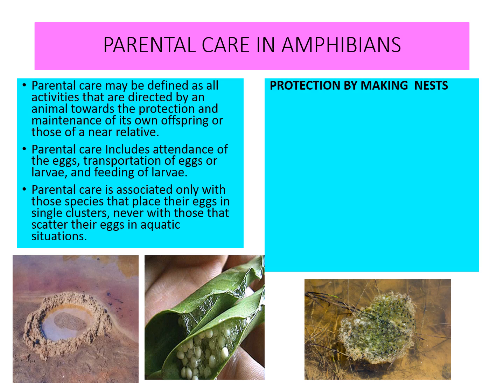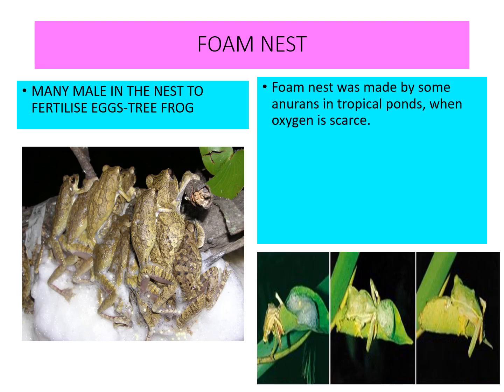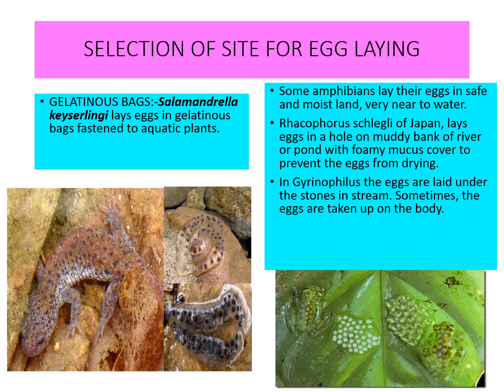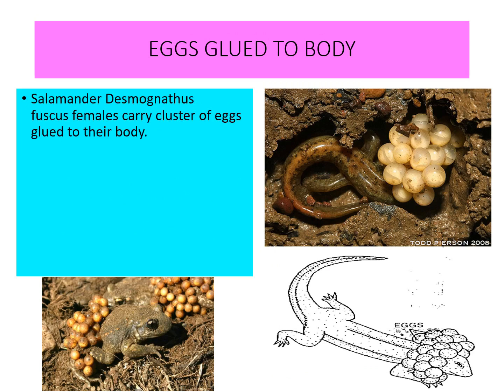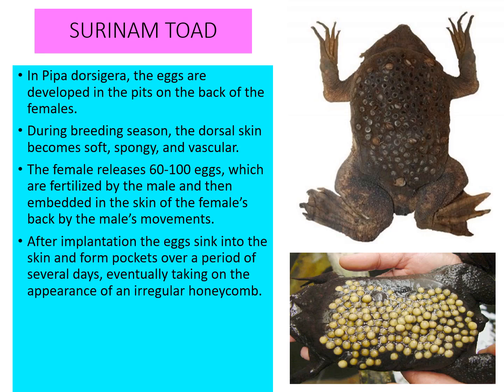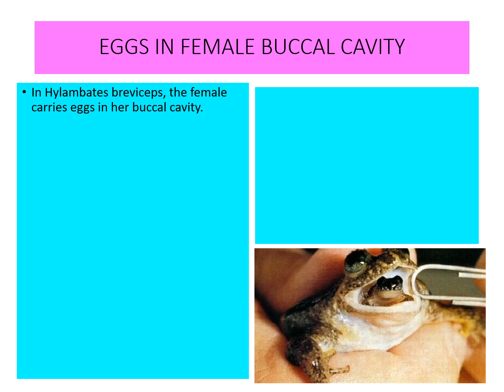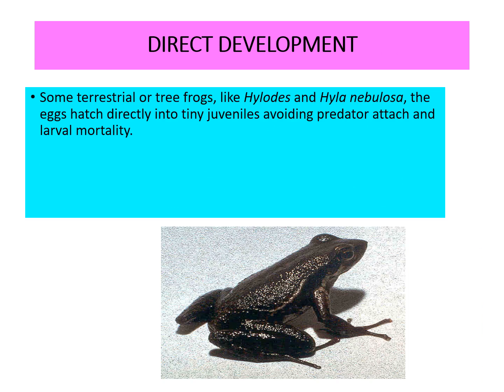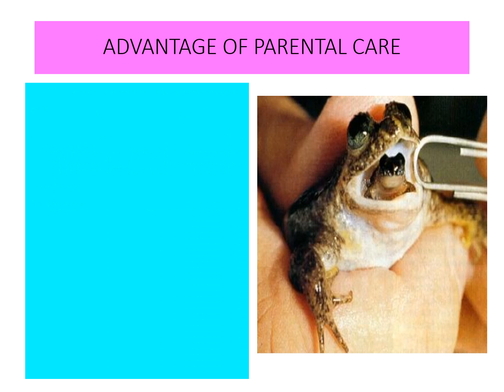PARENTAL CAREIN AMPHIBIAN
care of eggs, tadpoles by adults